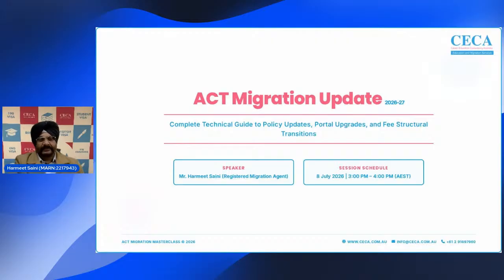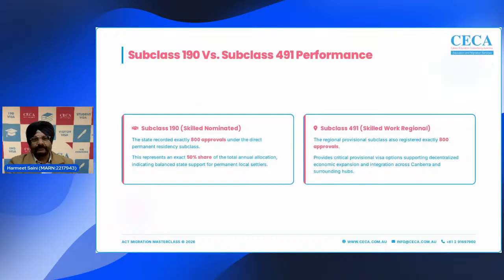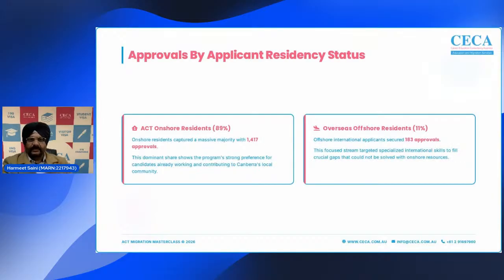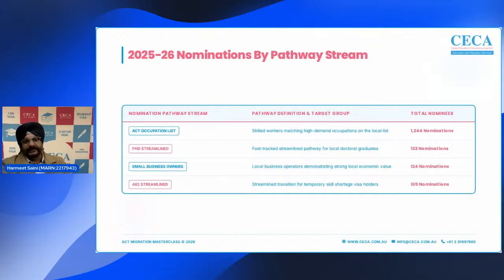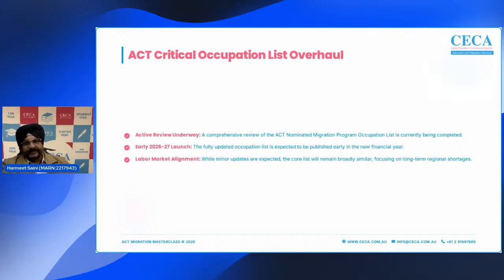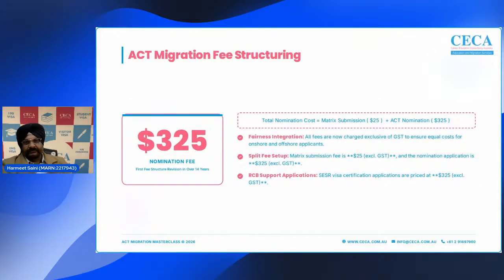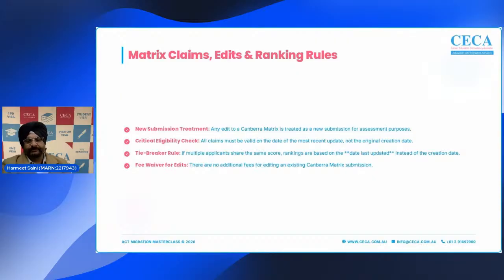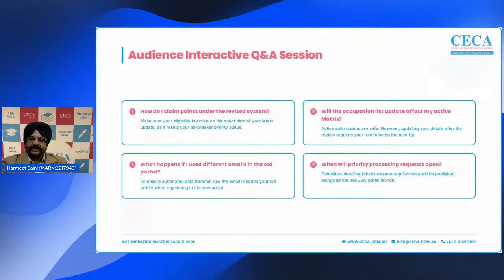ACT Migraton Update